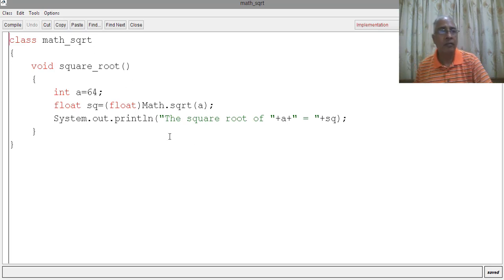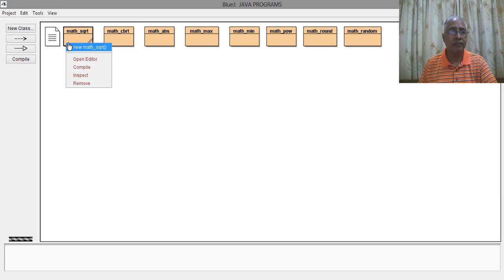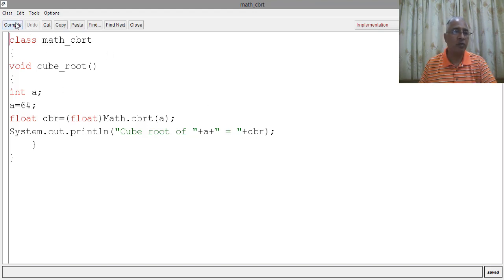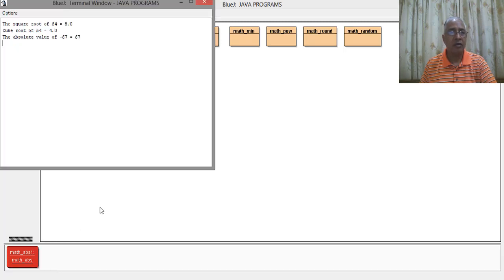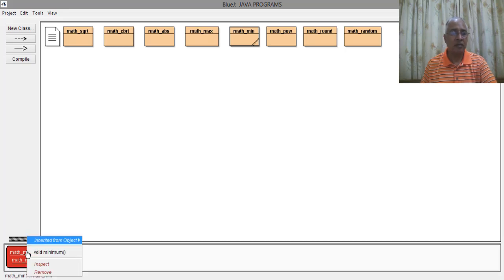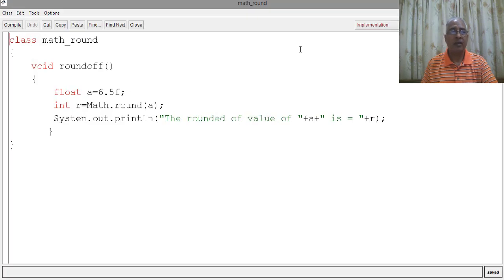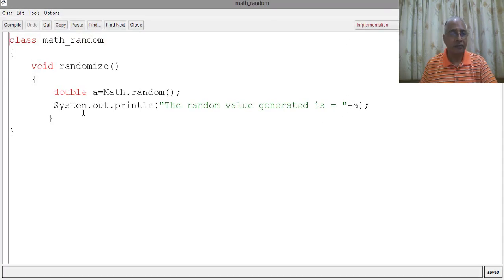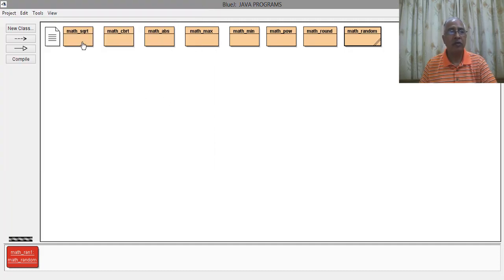4- JAVA PROGRAMMING- MATH FUNCTIONS (PRACTICAL) - BY PEUSH ARORA